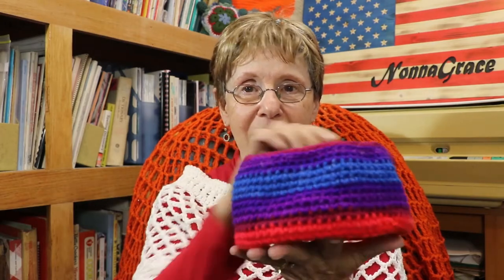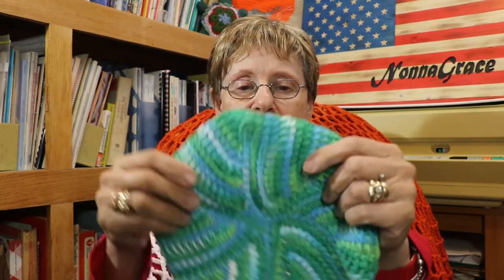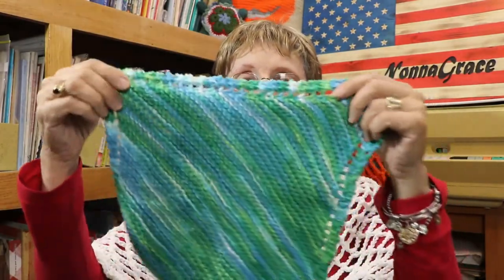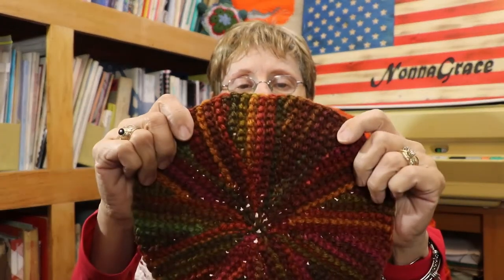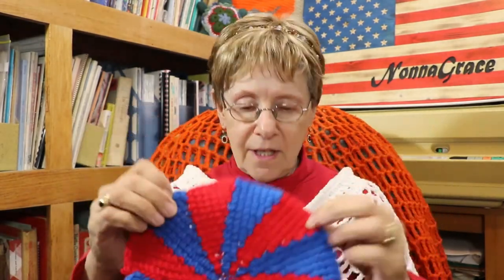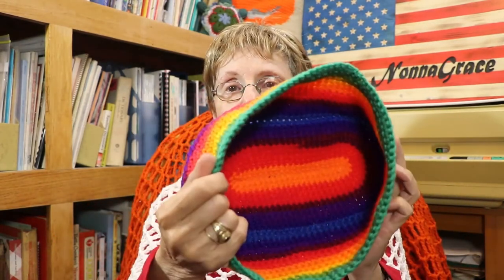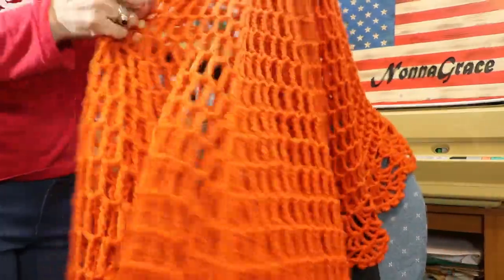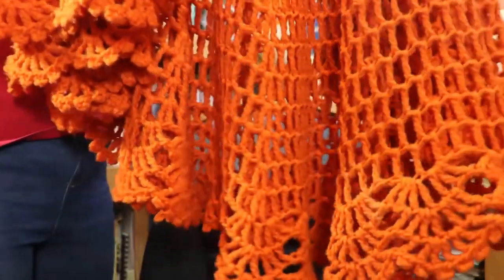Some Day's I Have Nothing This Is One Of them.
Some day's I have nothing and this is one of them.   Have A great day. take care. See you tomorrow.